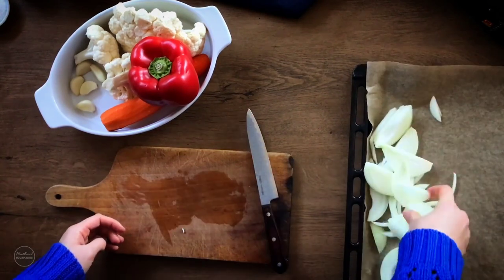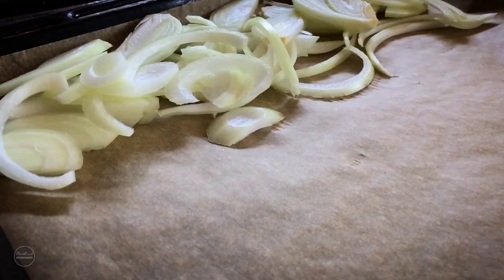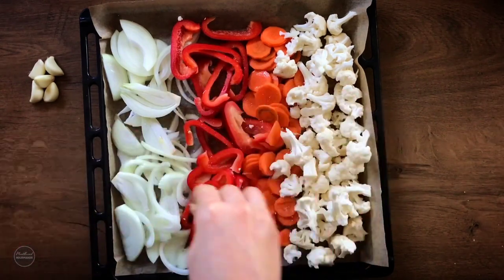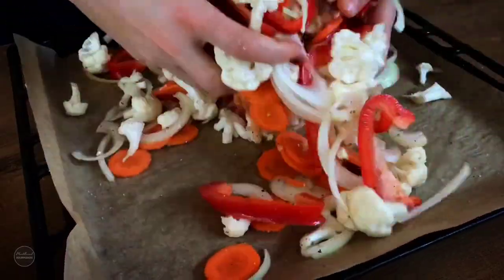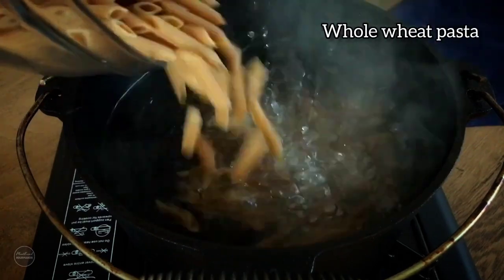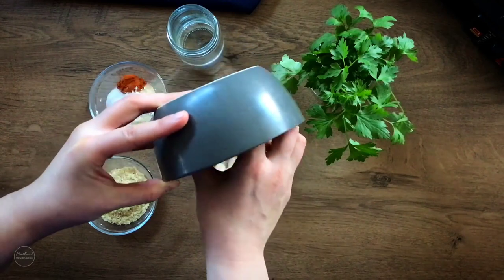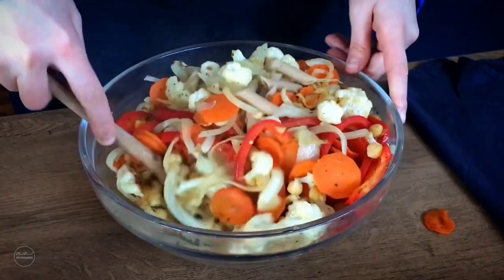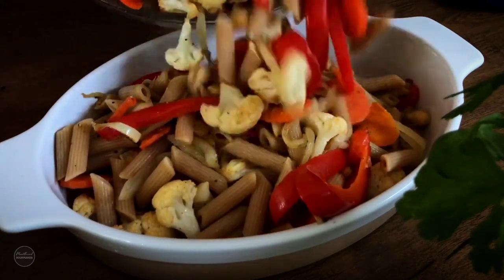Try this plant-based pasta dish for a healthy and flavorful meal on a busy day.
This is an easy and healthy dish that the whole family will love.
Vegetable pasta bake loaded with veggies and topped with cashew creamy sauce perfect for lunch or dinner.

Ingredients:
1 medium onion
1 big carrot
1 red bell pepper
5 cloves of garlic
1 small head of cauliflower
200g cooked chickpeas
15 ml vegetable oil
salt
ground black pepper
2 tsp oregano
300 g whole wheat pasta

For creamy sauce:
100 g cashews
350 ml water
3 tbsp nutritional yeast
1 tsp salt
1 tsp onion powder
1 tsp garlic powder
1 tsp paprika
2 tsp tapioca starch
1/4 tsp turmeric

Directions
    1. Cut in slices onion, red bell pepper and carrot. Brake in small little florets the cauliflower. Add all the vegetables including the garlic to a baking tray with vegetable oil, salt, ground black pepper and oregano. On top add the cooked chickpeas for extra protein. Bake for 25 minutes at 180°C.
    2.Soak the cashews for 10 minutes in boiling water. Boil the pasta al dente.
    3.Blend the cashews with nutritional yeast, spices, water and the baked garlic cloves from the tray.
    4.Add the roasted vegetables to the cooked pasta and mix through well. Place them in tray and add the sauce on top. Bake in the oven for a further 10 more minutes or until slightly golden.
    5.Serve with salad for a delicious lunch, dinner or even breakfast if you have leftovers.

We post every week new delicious plant based recipes.

Check out this soups!